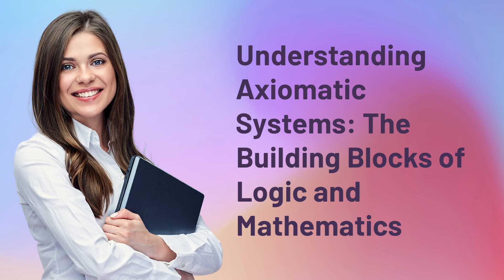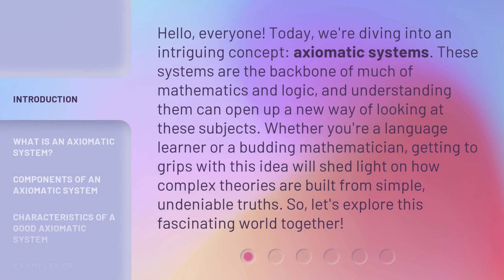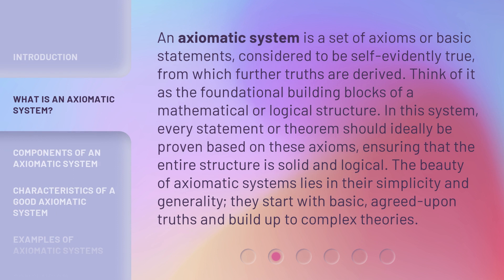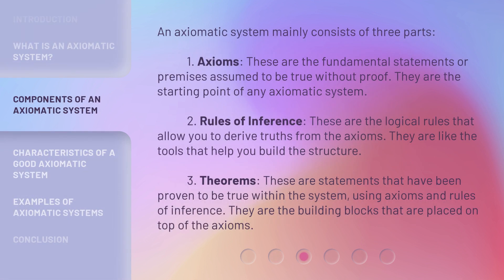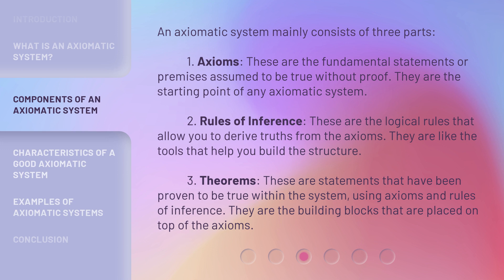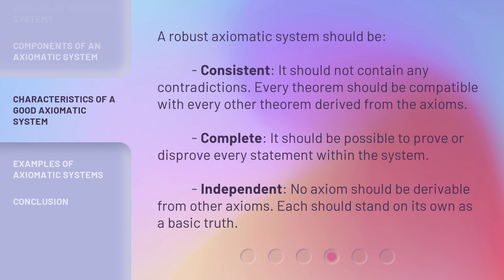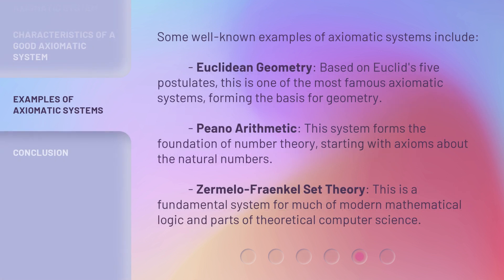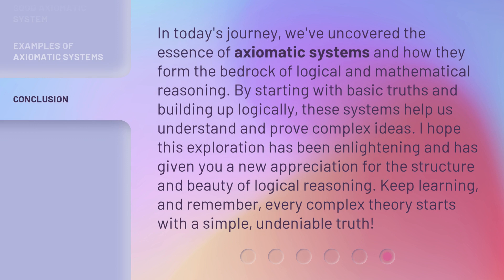Understanding Axiomatic Systems: The Building Blocks of Logic and Mathematics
Unraveling Axiomatic Systems: The Foundation of Logic and Mathematics • Join us on an enlightening journey as we delve into the intricate world of axiomatic systems, the fundamental framework that underpins logic and mathematics. Discover the key principles and principles that shape this fascinating discipline and unlock the secrets of logic and mathematical reasoning.

00:00 • Introduction - Understanding Axiomatic Systems: The Building Blocks of Logic and Mathematics
00:42 • What is an Axiomatic System?
01:21 • Components of an Axiomatic System
02:02 • Characteristics of a Good Axiomatic System
02:32 • Examples of Axiomatic Systems